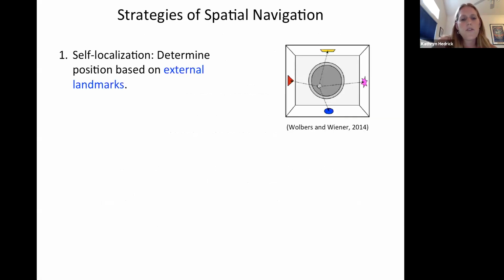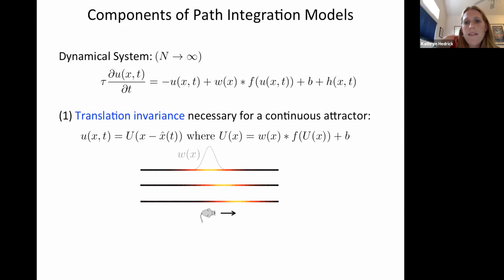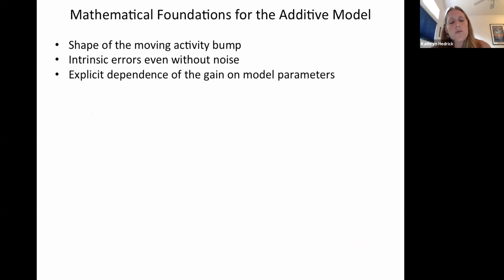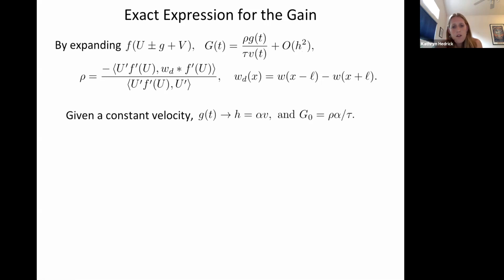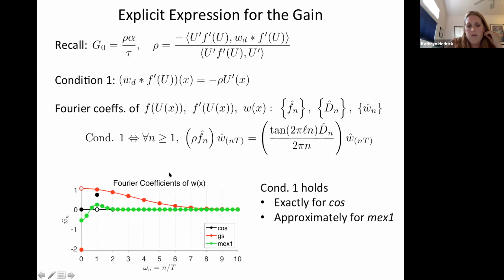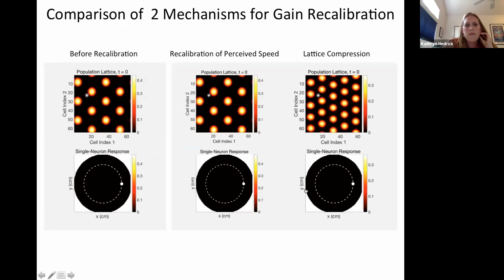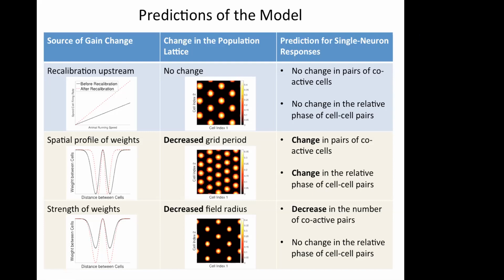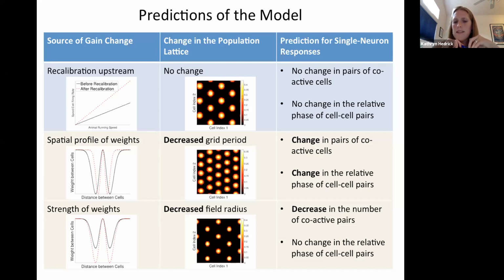Mathematical Theory of Gain Recalibration of the Hippocampal Path Integration System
Talk by Kathryn Hedrick on "Mathematical Theory of Gain Recalibration of the Hippocampal Path Integration System" as part of SIAM LS20.

Abstract: Path integration is a navigational strategy that, in combination with landmark navigation, supports the creation of “cognitive maps” and allows an organism to remain oriented even in the transient absence of stable landmarks. With the use of a novel, augmented reality system and recordings from hippocampal place cells, it has been recently reported that the gain of the path integration system—i.e., the relationship between the distance traveled by an organism in the world and the corresponding updating of the organism’s location on its cognitive map—is a plastic variable that can be recalibrated by a continual mismatch between path integration and landmarks (Jayakumar et al., Nature, 2019). We are developing computational theories to understand the network dynamics underlying the interaction between path integration and landmarks in this recalibration phenomenon. Our focus is grid cells in the MEC, which are thought to underlie path integration and provide the primary spatial inputs to the hippocampus. Through mathematical analysis, we have derived conditions that minimize the error in the path integration computation and an explicit expression for the gain. We then used both bifurcation analysis and numerical simulations to make predictions for the grid cell response to the recalibration experiment. This study could help us better understand the interplay between external sensory input and endogenous neural dynamics that are a crucial aspect of neural computations.